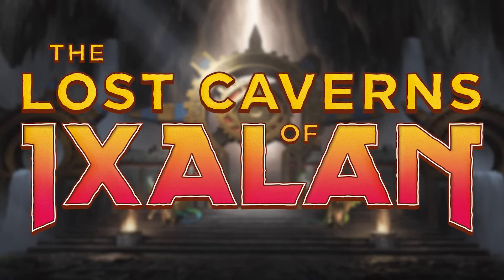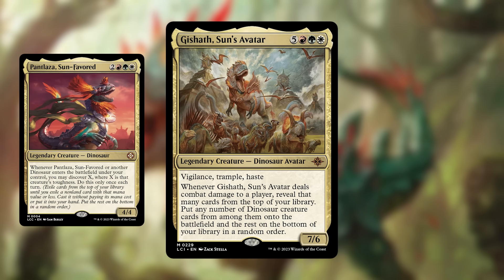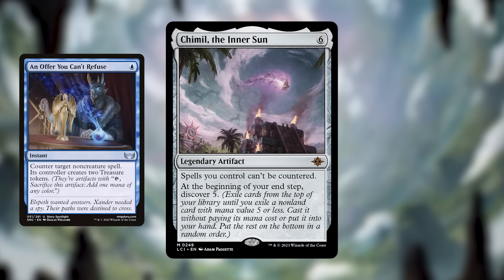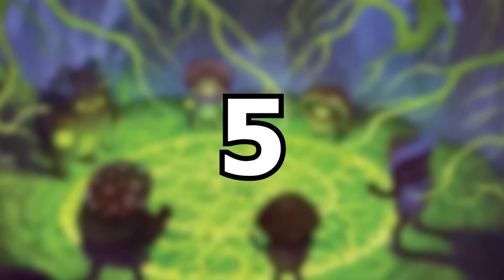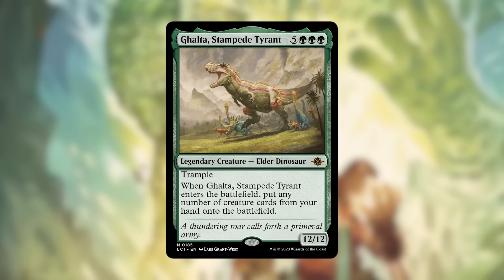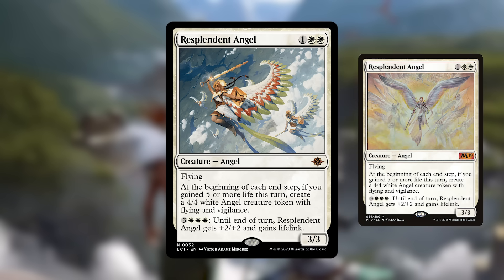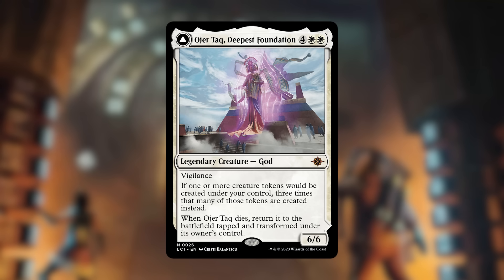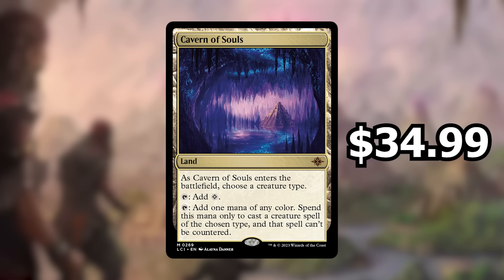Top 10 Most Expensive Cards from Lost Caverns of Ixalan! | Magic: The Gathering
Magic's latest set, The Lost Caverns of Ixalan, is coming out just around the corner and we just got out of spoiler season! In this video, I break down the top 10 most expensive cards in the set and talk about why they might be priced so high.

0:00 Intro
0:14 Bloodletter of Aclaztoz
1:00 Gishath, Sun's Avatar
1:59 Bonehoard Dracosaur
2:56 Chimil, the Inner Sun
3:57 The Ancient One
5:17 The Skullspore Nexus
6:24 Ghalta, Stampede Tyrant
7:14 Resplendent Angel
8:14 Ojer Taq, Deepest Foundation
10:08 Cavern of Souls
11:02 Final Notes

 • 8 Best Chill Out ...